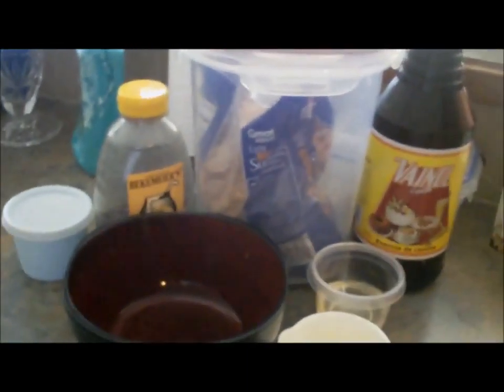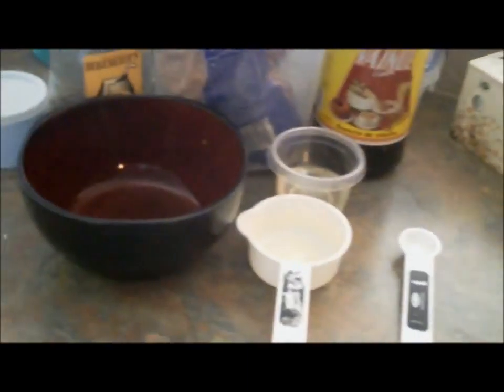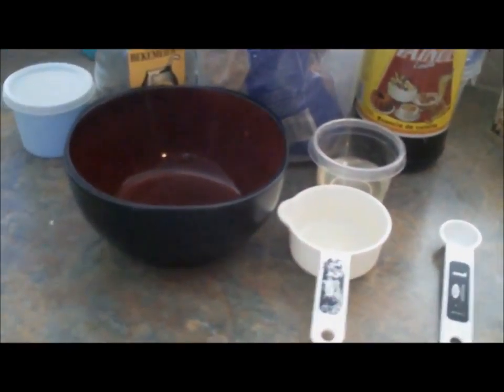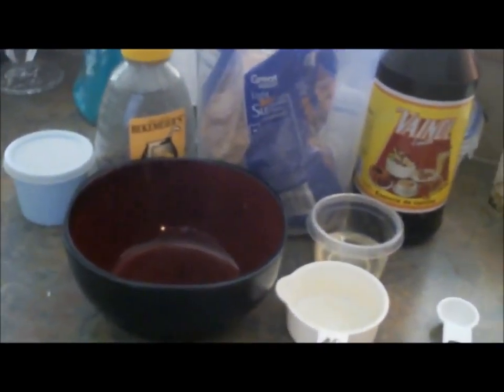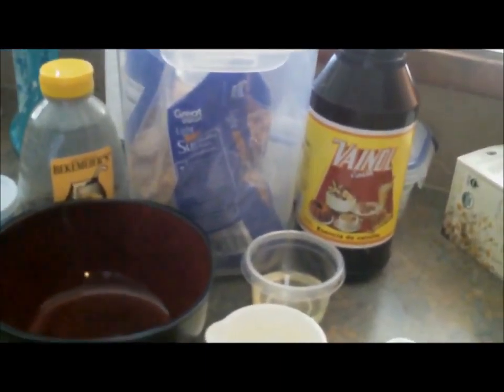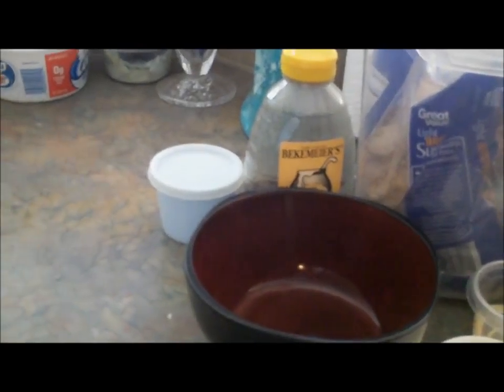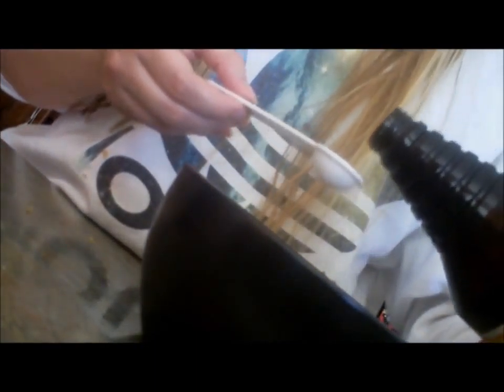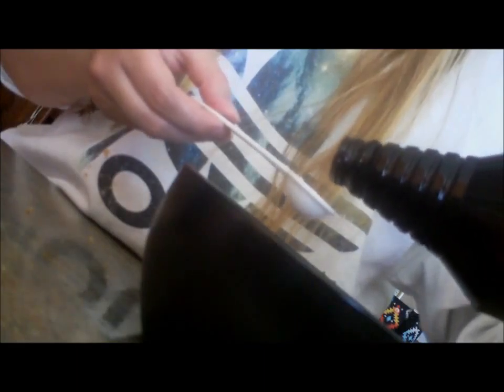DIY Hand Scrub